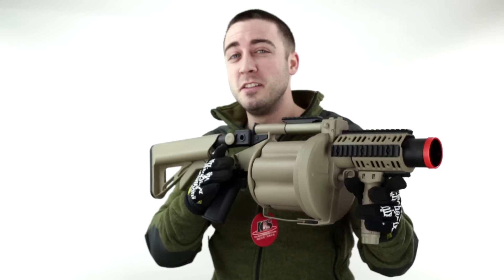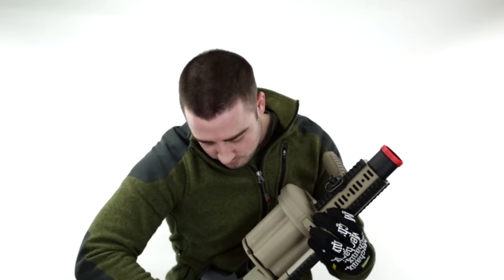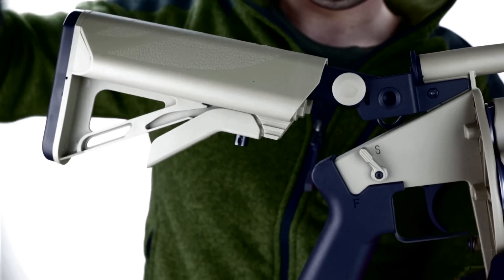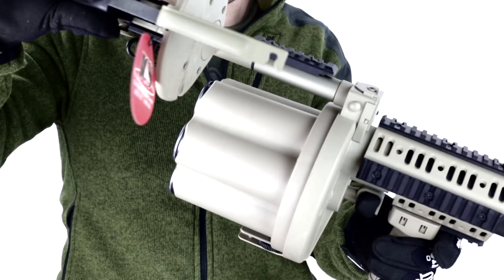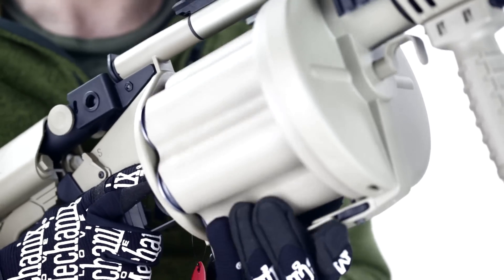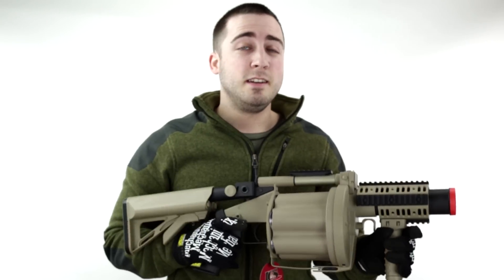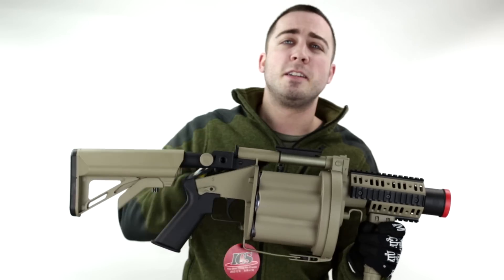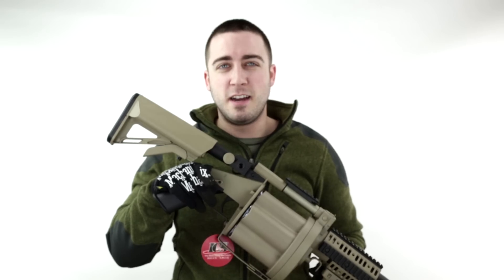ICS GLM 6-Round Airsoft Grenade Launcher Review